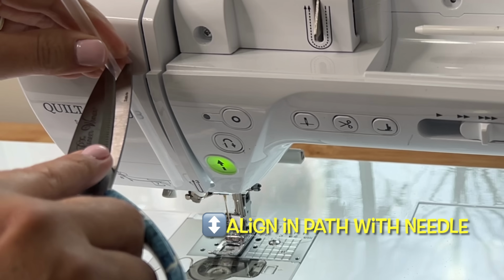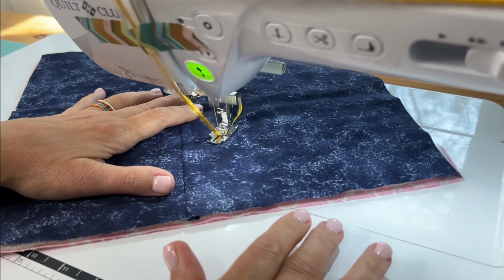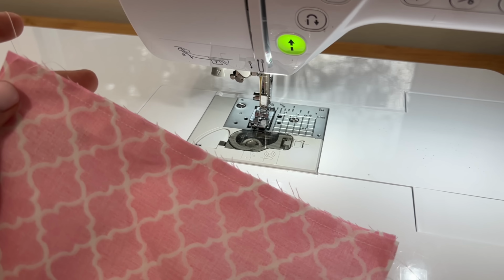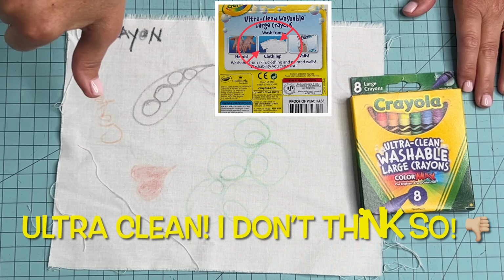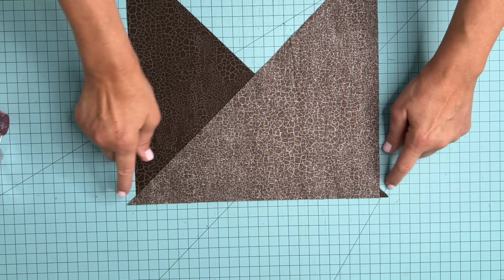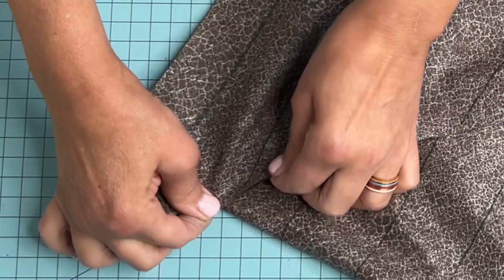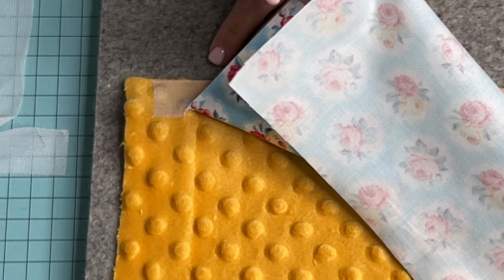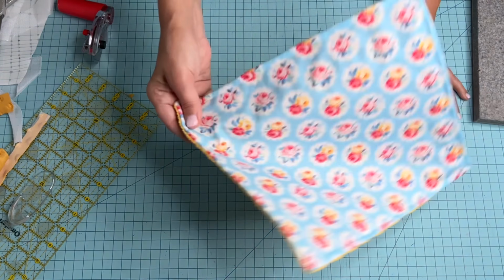5 Viral Quilting Sewing Hacks To Try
MUST TRY these fun viral quilting & sewing hacks!

*Clear Plastic Straw Here: find at local fast food restaurant LOL😂

(⬆️Affiliates Above⬆️) It helps my channel if you use the links above to purchase products I use. It does NOT cost extra to do so but the company will give me a nominal commission from the sale. Purchasing through my links helps me to make more great content for YOU😘

Winners From This Video (VIRAL)
🎉Congrats To:
Sheila Ramsden
Sharon Burns
Susan Word
(If you do not live in the United State- Please enter-Just note that if you win that it will be the "lightest in weight" item that I have at the time due to shipping costs.)
2. Watch this video
4. Winners will be chosen within 3 days of the airing of this video.
5. I will email you if you are a winner/ You have 24 hours from the time I send that email to respond. If you do not respond within 24 hrs then you forfeit your prize.
7. Winners of each video will be posted in the info box of that video.
8. Enter once per new secret word. You have a chance to win with each new video I upload from now until the end of 2022!